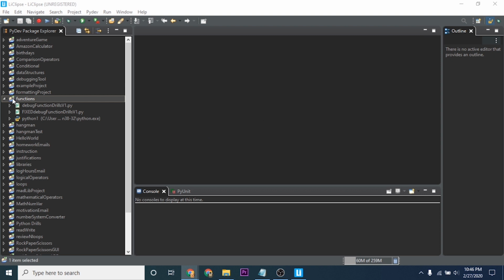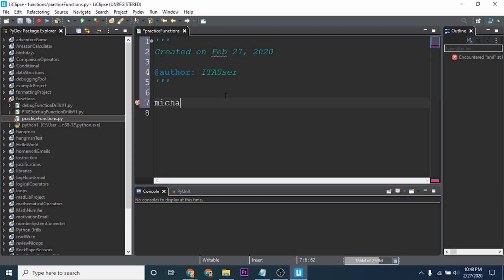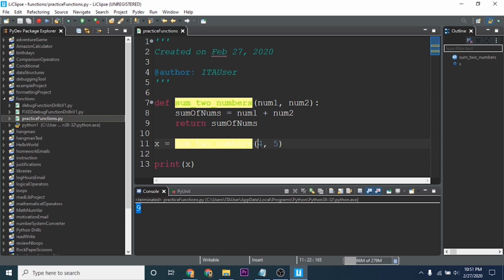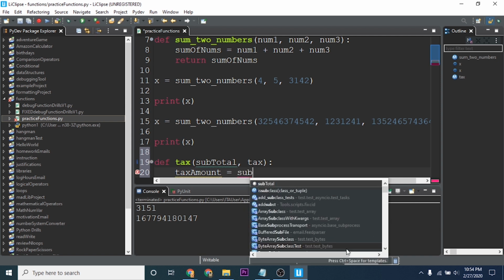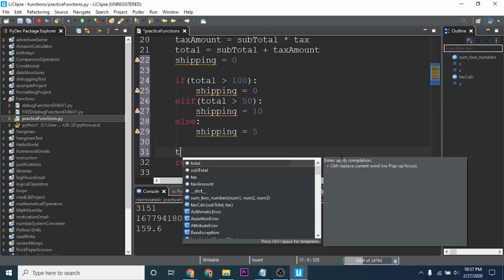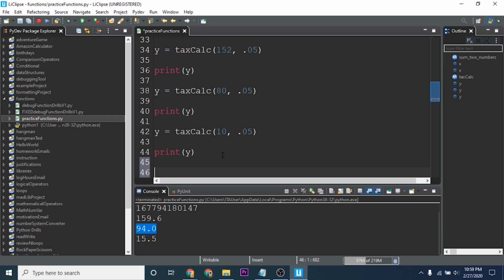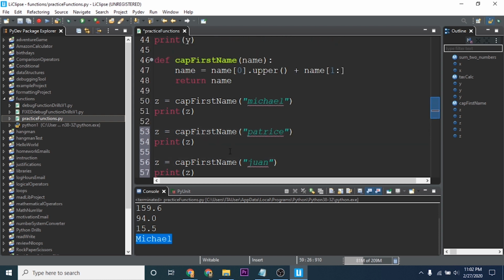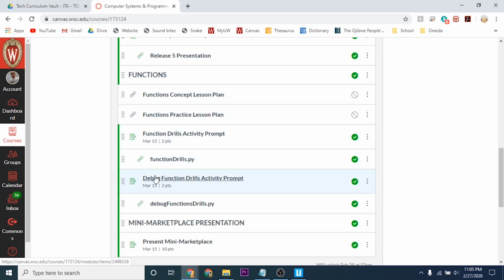Release 5 | Functions | Computer Systems and Programming